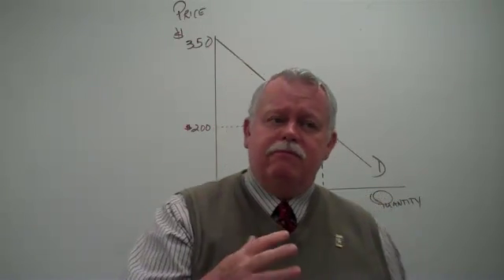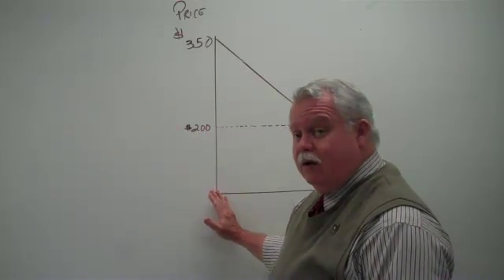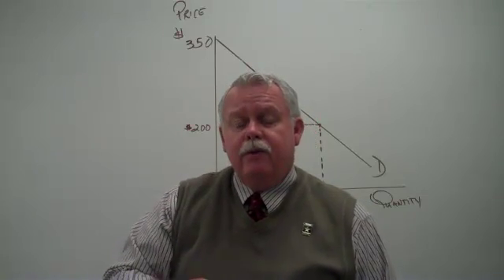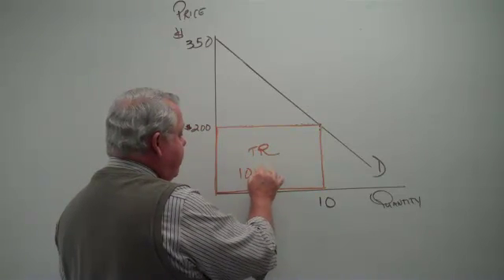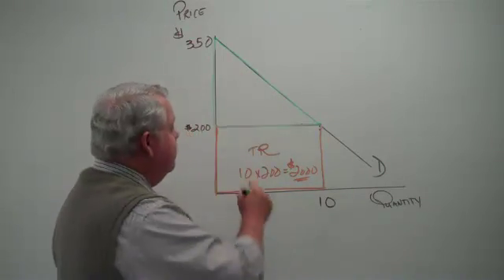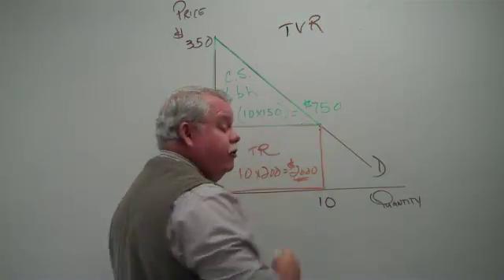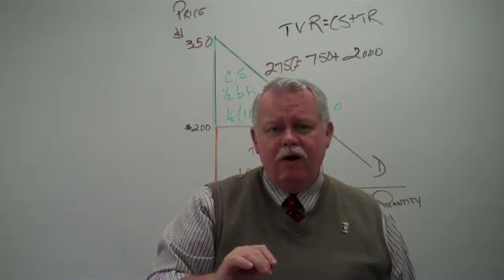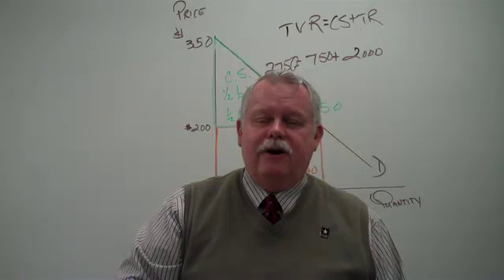Consumers' Surplus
Consumers' surplus as a way to recognize the opportunity for increasing a business' profitability.